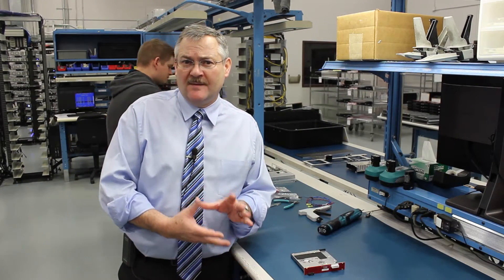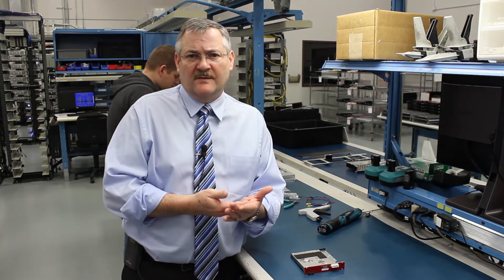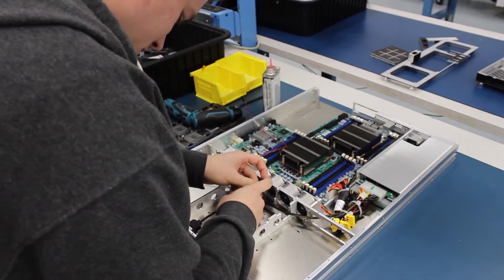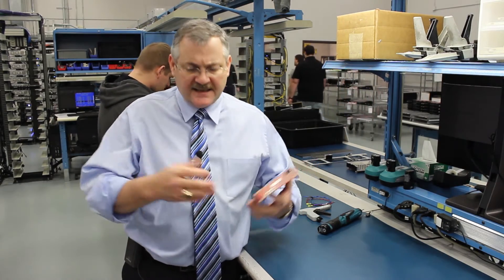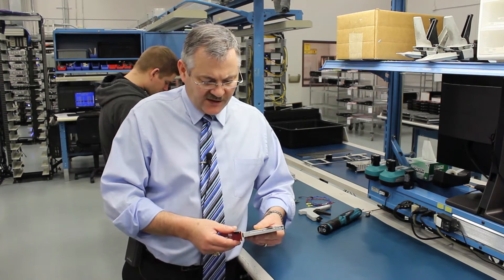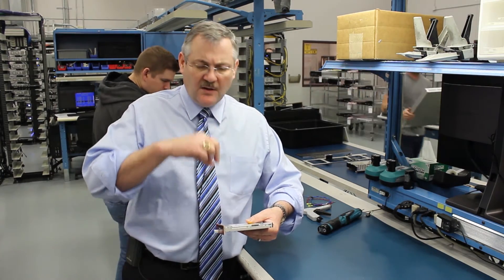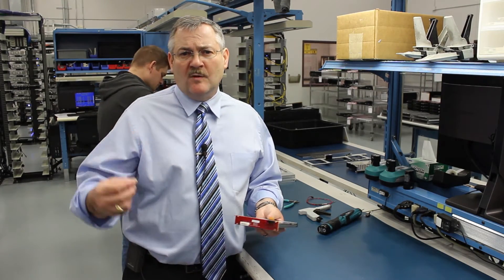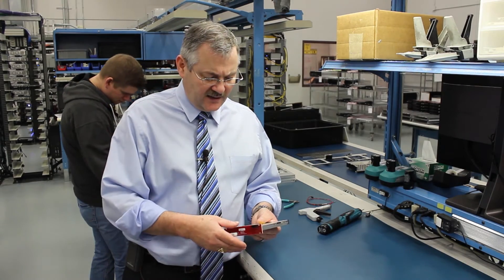Tolerance Analysis | Jim on Engineering | Volume 1, Episode 55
Jim Shaw, EVP of Engineering at Crystal Group, discusses the importance of completing a tolerance analysis.